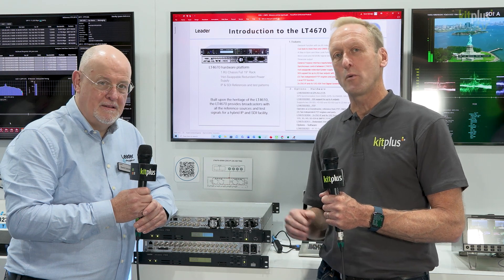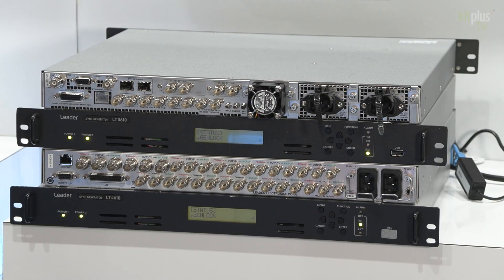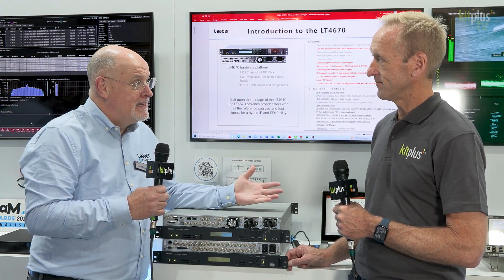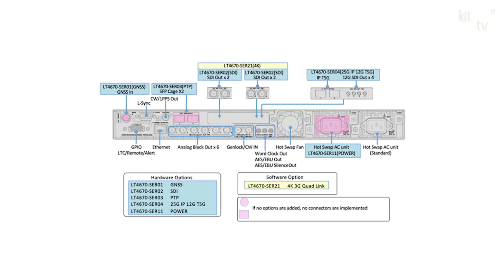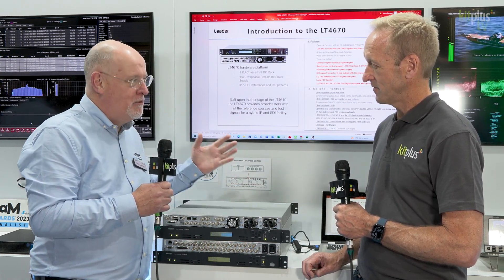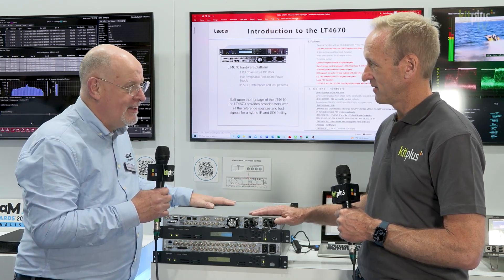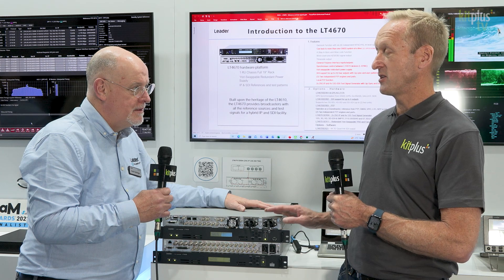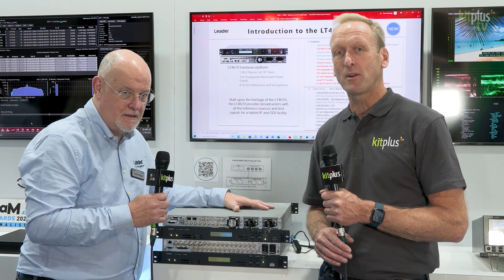Leader LT4670 - KitPlus Interview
At IBC 2023, Simon from KitPlus caught up with Kevin Salvidge on the Leader / PHABRIX stand. In this video, we discuss the new addition to the Leader portfolio of broadcast test and measurement instruments, the LT4670, a synchronous SDI/IP reference, and test signal generator.

Leader Electronics and PHABRIX Ltd. manufacture innovative test and measurement equipment used for TV and film production and broadcasting around the world.